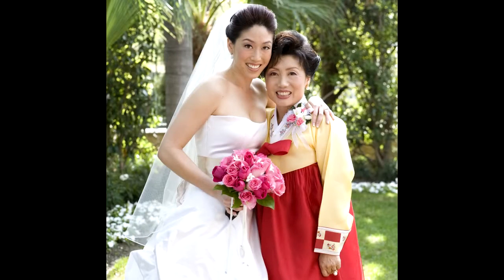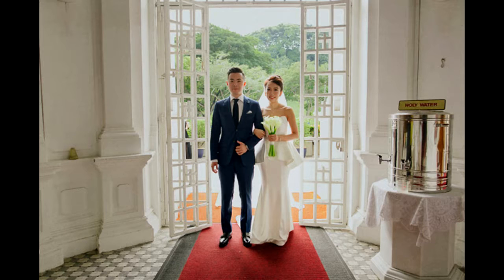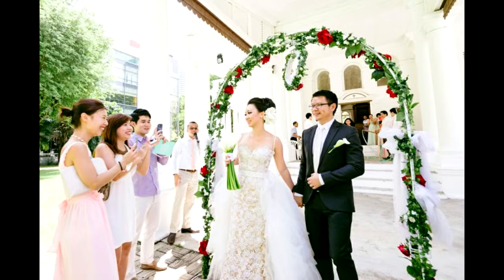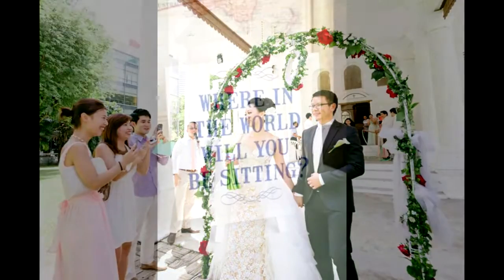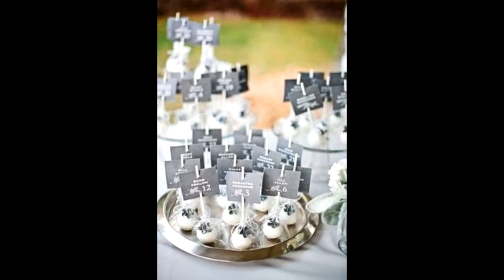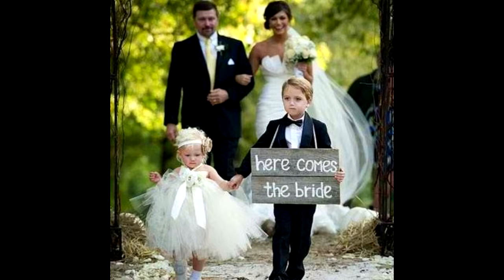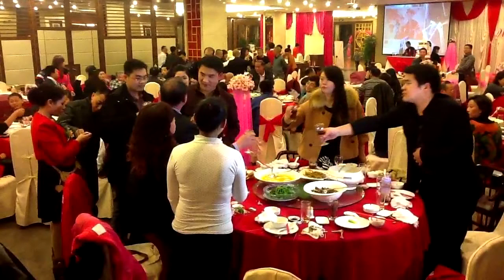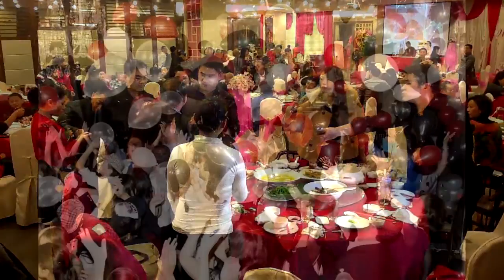Lee Zhi Ang cnc project 1 Fusion marriage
British Chinese Fusion wedding that perform in my family